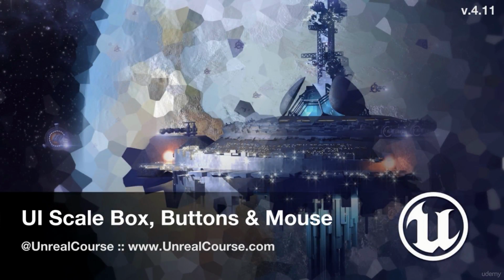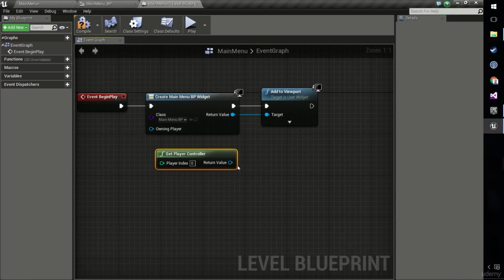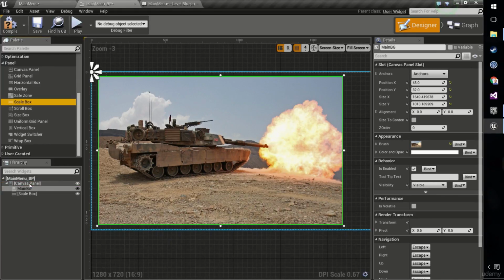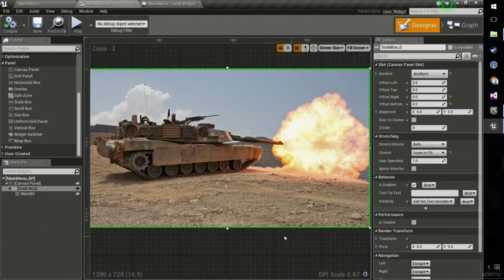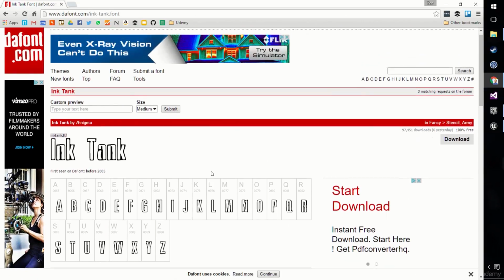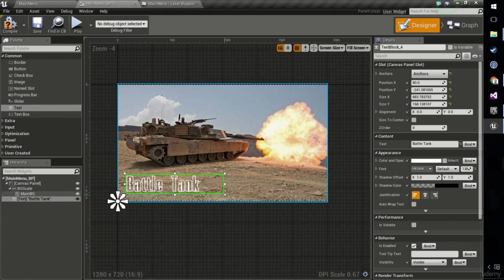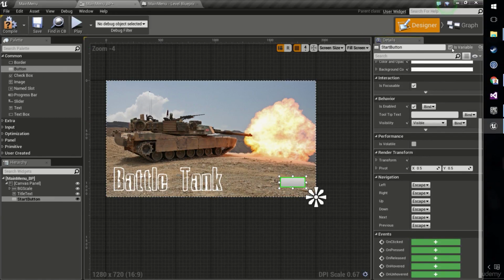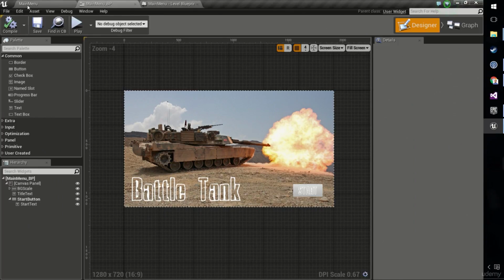117n uin scalen boxn buttonsn mousen tank